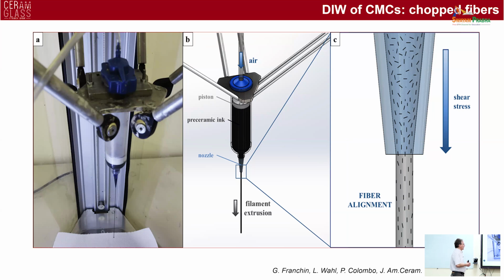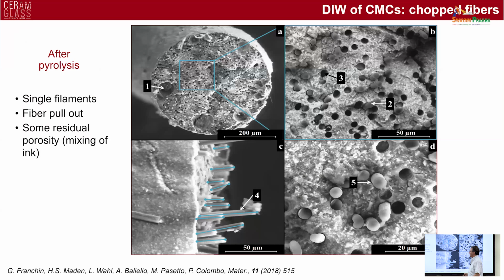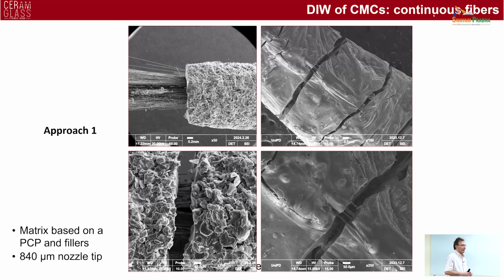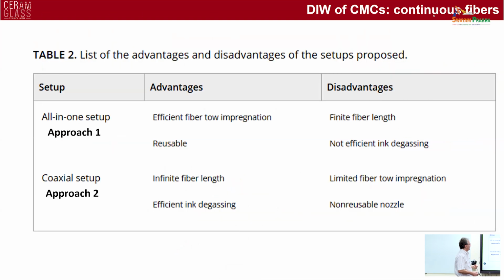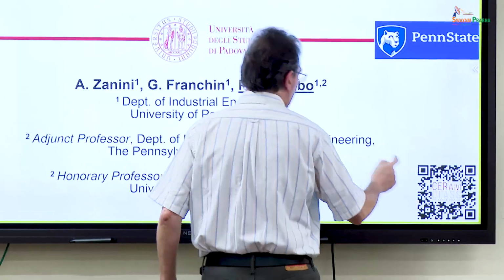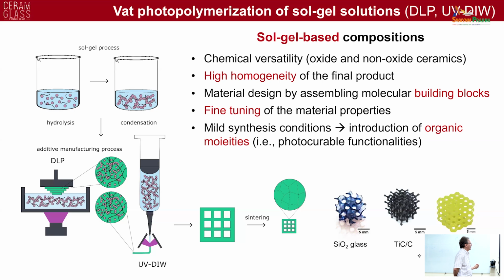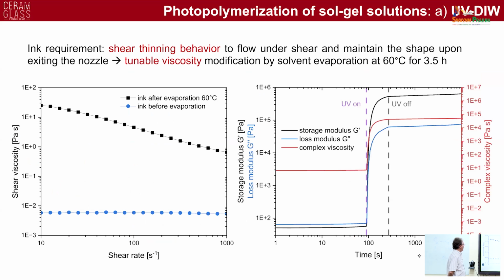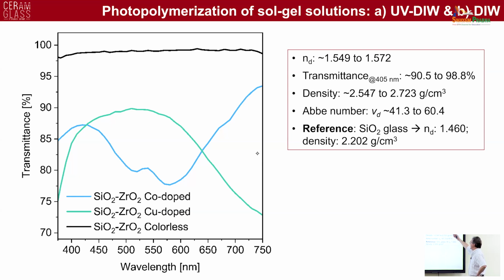L07 Cellular Ceramics: Properties and Applications